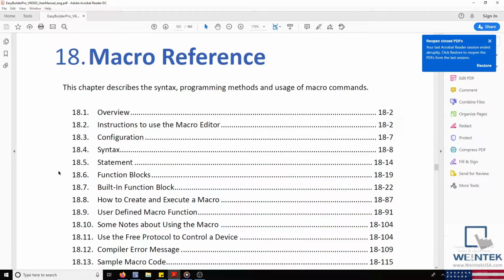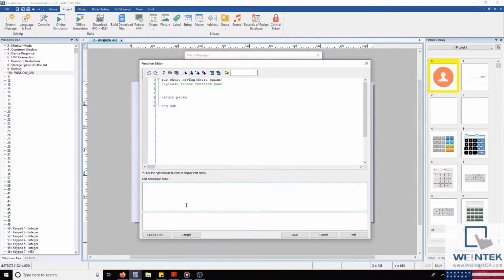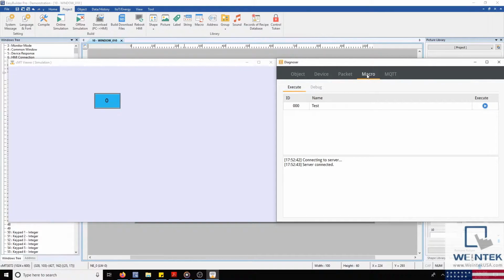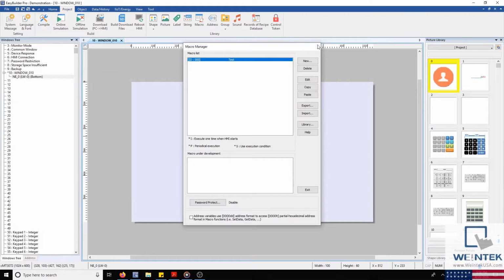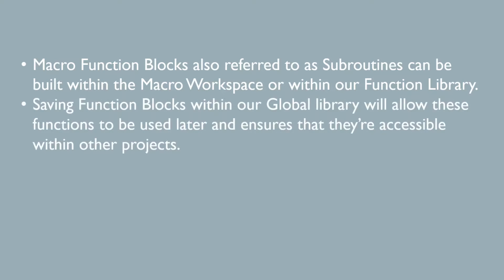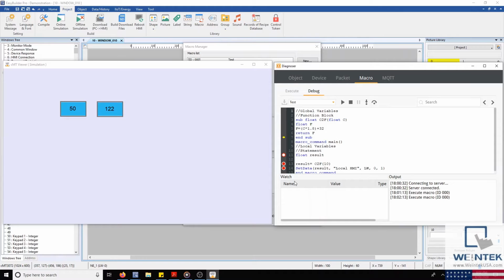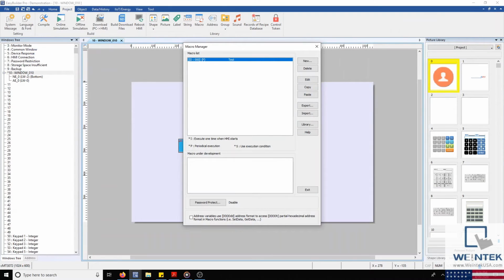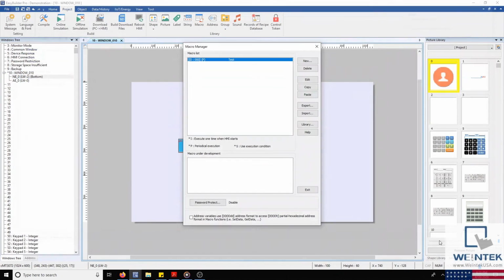MACRO Function Blocks & Data Conversion - Weintek USA, Chapter 18 Part 3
00:00 – Macro Function Blocks
10:58 – Function Block Unit Conversion
13:27 – Macro Debugging
17:51 – Data Type Conversion

This video goes over Macro Function Blocks, Macro Debugging and Data conversion. EasyBuilder Pro Manual Chapter 18 Part 3.